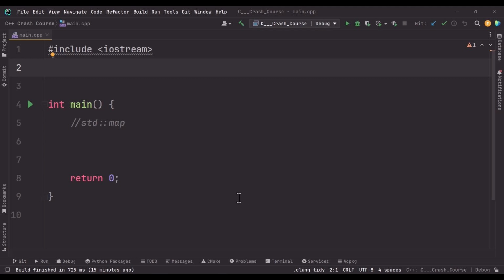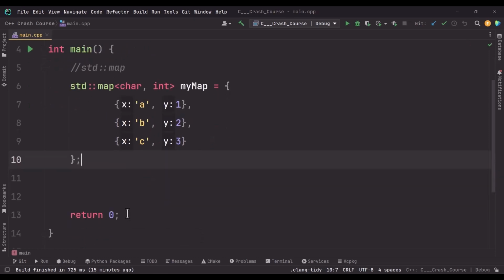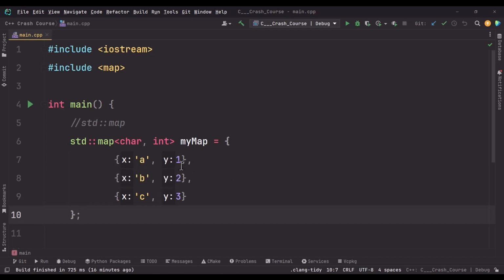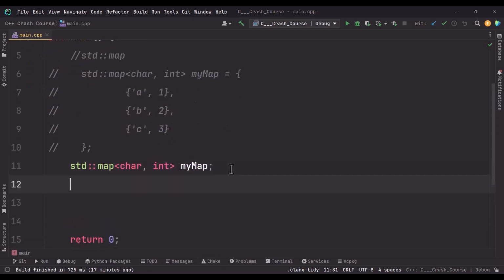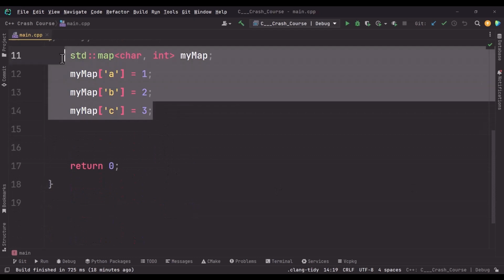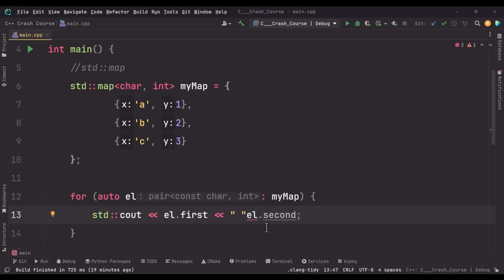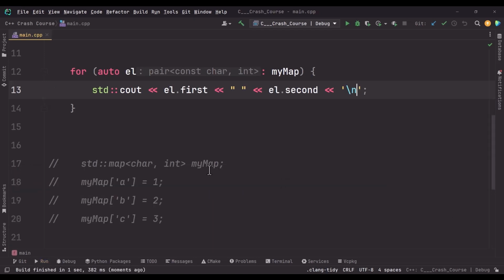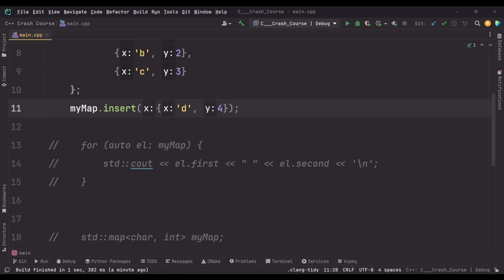Modern C++ Crash Course For Beginners - #25. The Standard Map Container In C++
Hello guys, welcome to mortdotdev. In this video, we'll explore std::map container in the C++ programming language. The std::map container is a powerful associative container that stores elements formed by a combination of a key value and a mapped value.
We'll learn:
1.  the fundamentals of std::map: keys, values, and key-value pairs.
2.  the internal workings of std::map and its underlying data structure
3. inserting, accessing, and modifying elements within the std::map.
4. utilizing various member functions and capabilities offered by std::map.